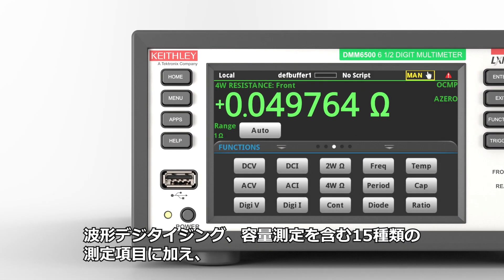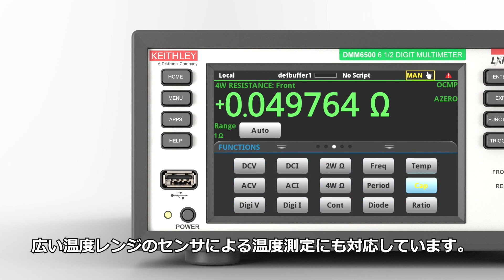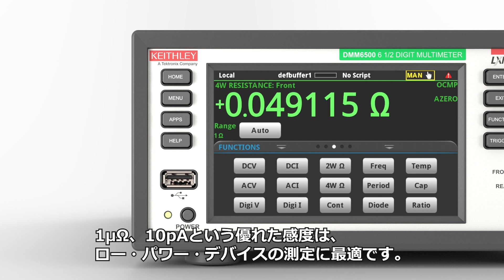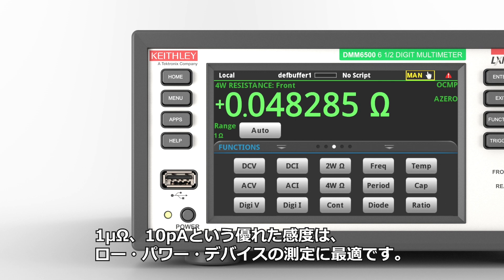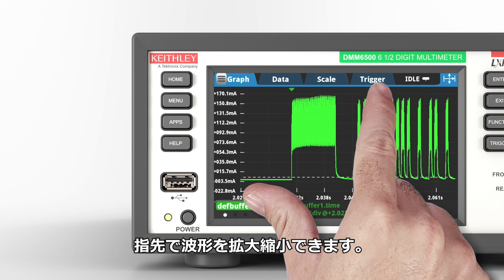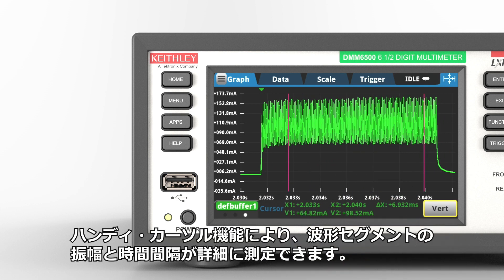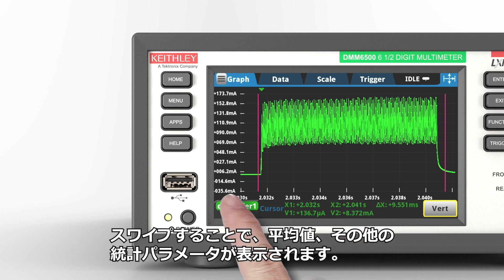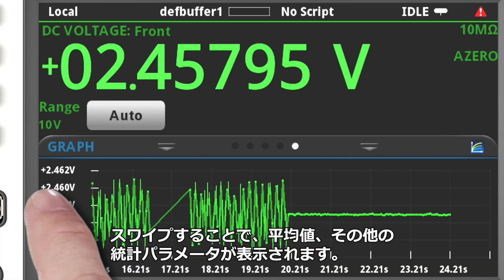DMM6500 6.5桁のグラフィカル・サンプリング・マルチメータ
テクトロニクス／ケースレーの新製品6.5桁のグラフィカル・サンプリング・マルチメータの紹介ビデオです。